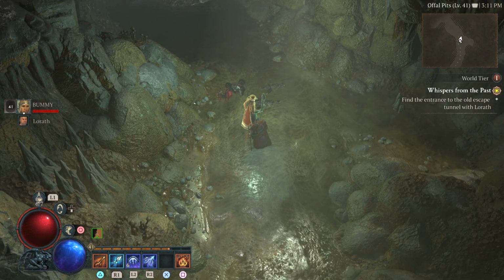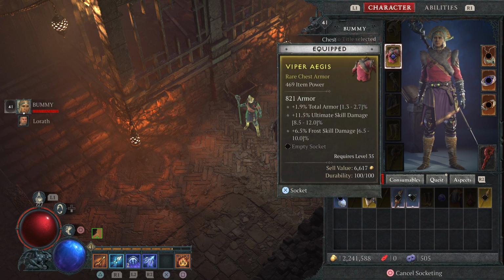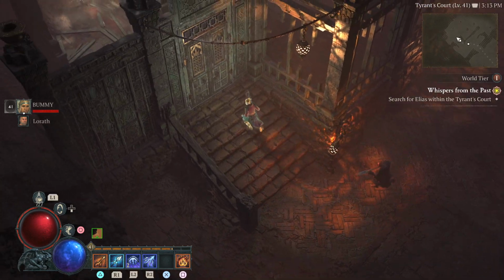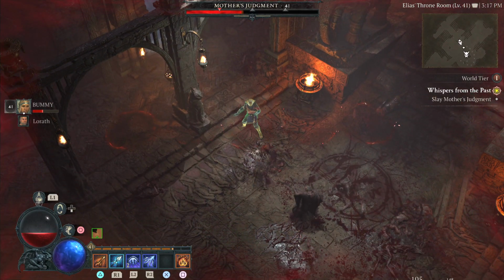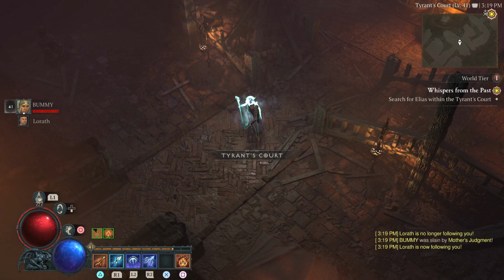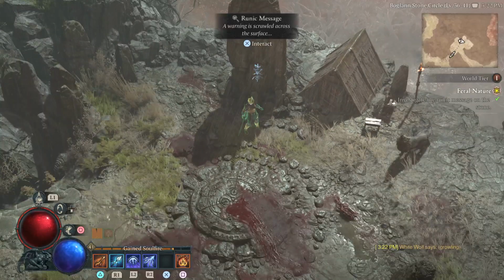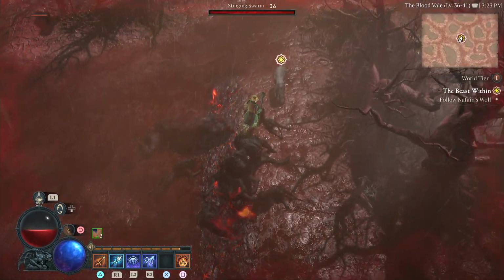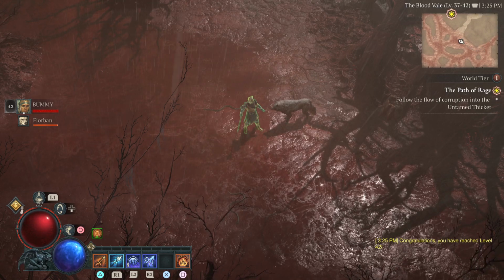DIABLO 4 LEVEL 41 PART 5